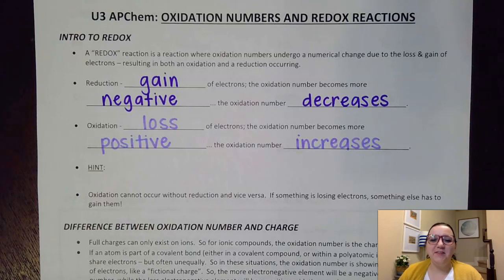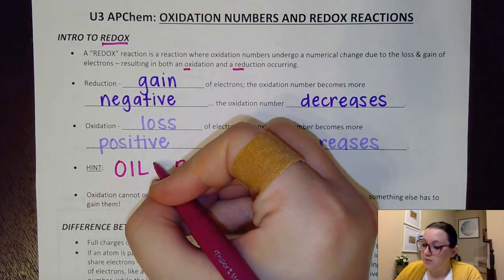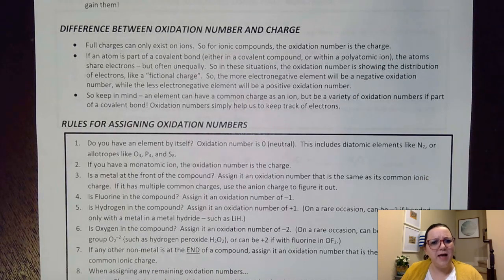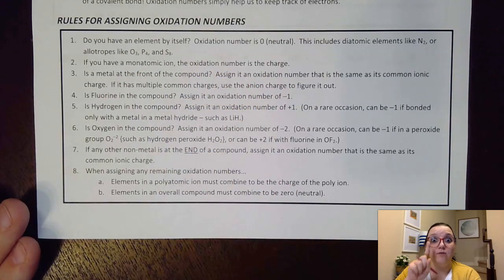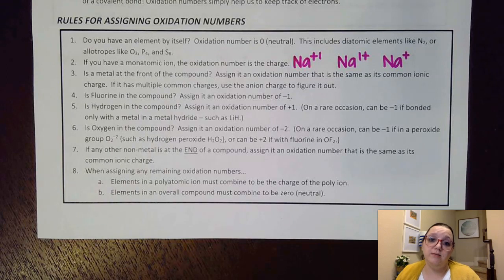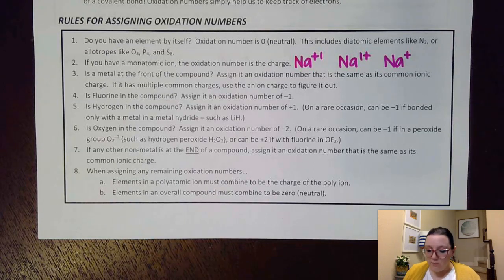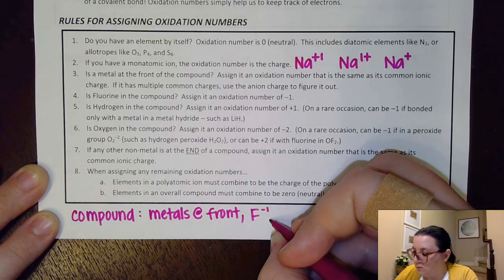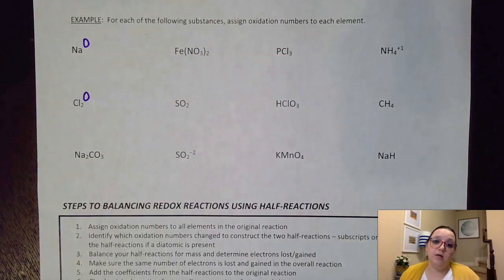AP Chem U4: Assigning Oxidation Numbers